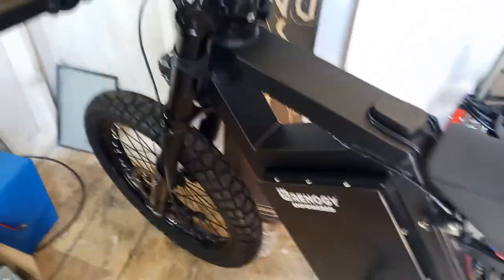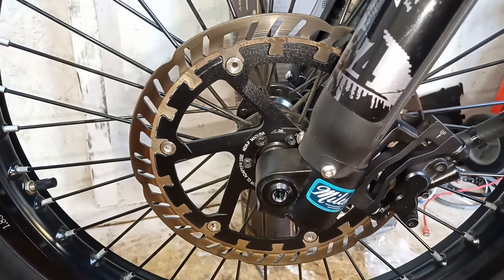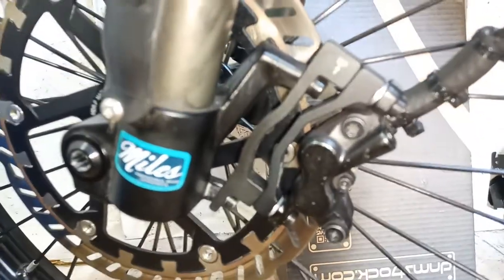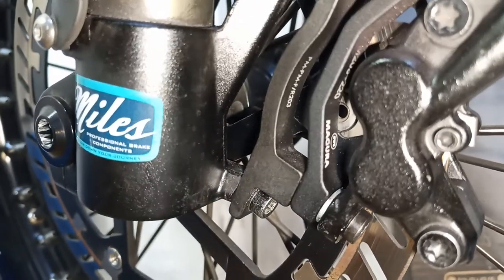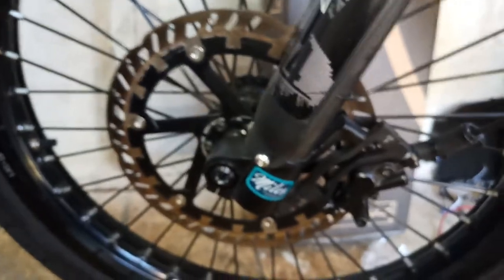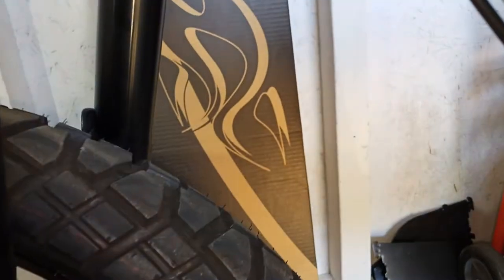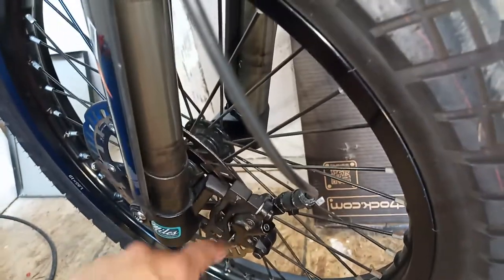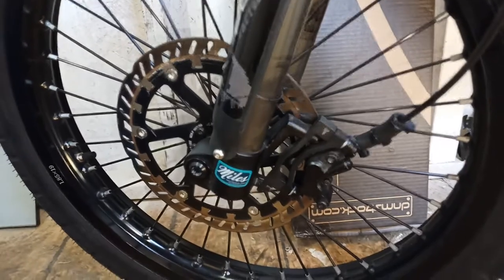CS20 EBIKE FRONT DISC BRAKE UPGRADE.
Short video showing my disc brake upgrade on my cs20 EBIKE. the bike normally comes with 203mm rotors. Felt like it needs more stopping power so I upgraded the rotor with a Magura MDR-P 220mm rotor. A Magura PM203-220 adapter is needed in order to make it work.